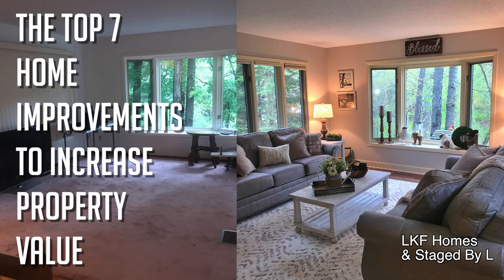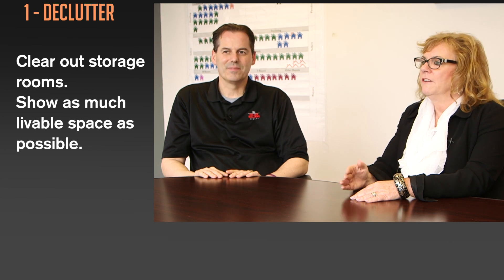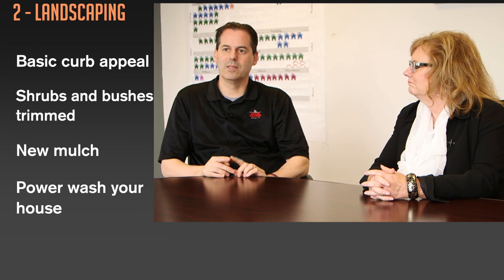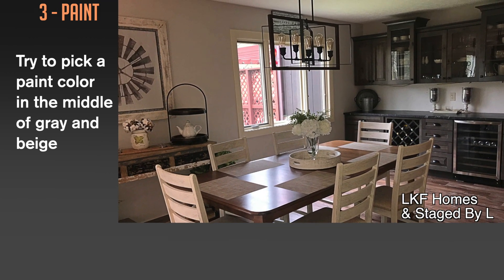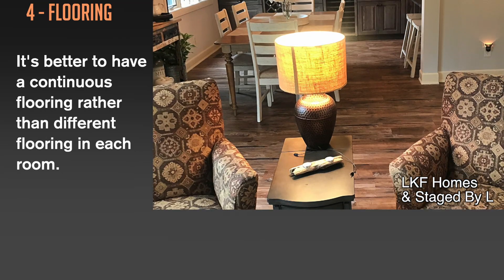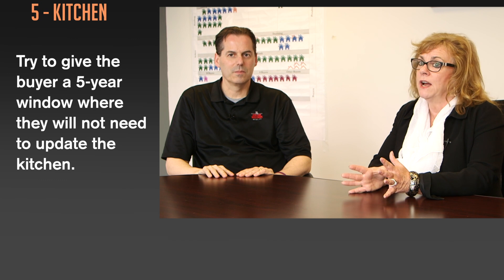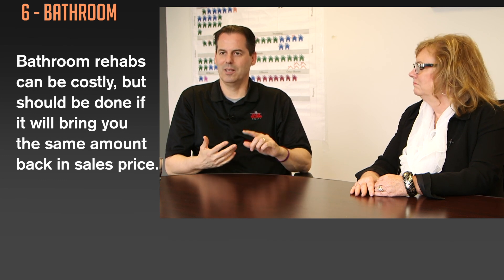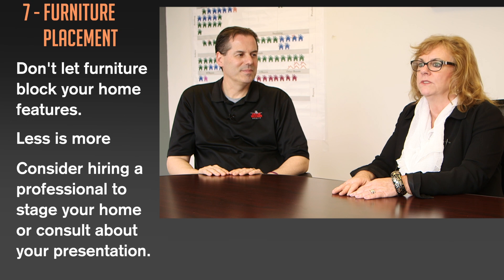The top 7 home improvements to increase sales price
Before you put your house on the market, there are key things you should do to increase property value and make your home more likely to sell quickly.

Real estate investor and Keller Williams agent Pete Formica talks with professional home stager Laura Fulton (ASPM), owner of Staged By L. They discuss the 7 things they advise their clients to do to maximize sales price and give their house the competitive advantage to sell, even while other homes are stuck on the market.

Laura Fulton can be contacted through her business website Staged By L

Pete Formica leads the Keller Williams Safe Harbor team of real estate agents